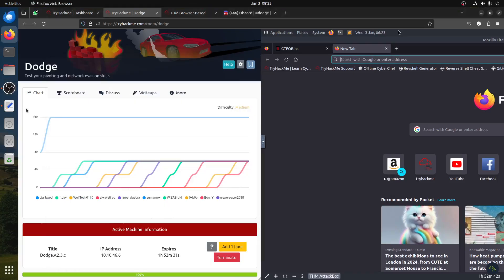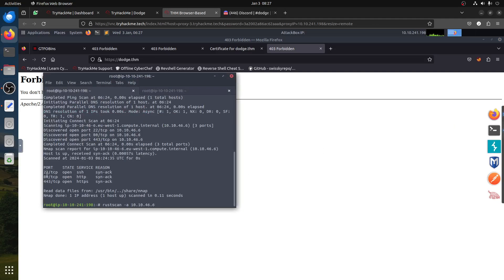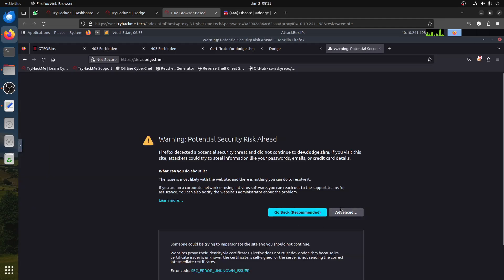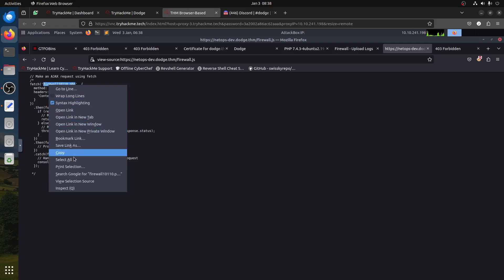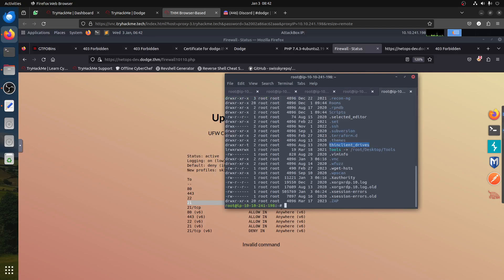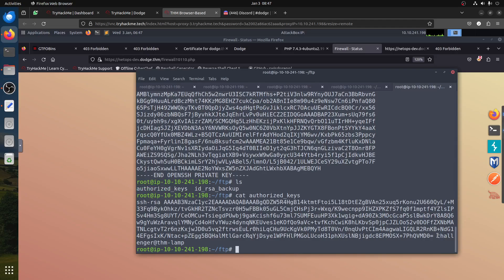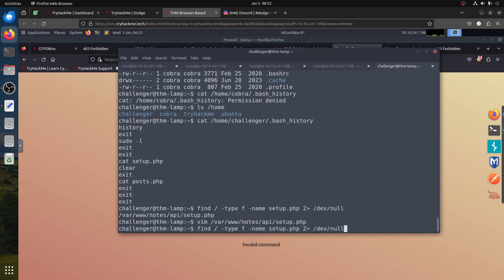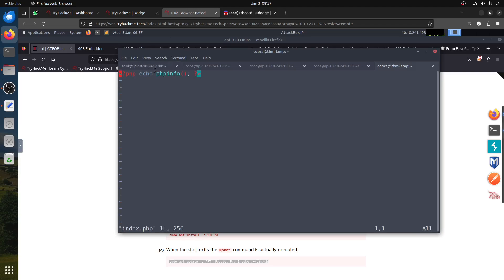Dodge - TryHackMe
Test your pivoting and network evasion skills.